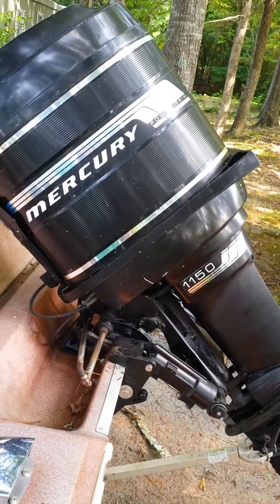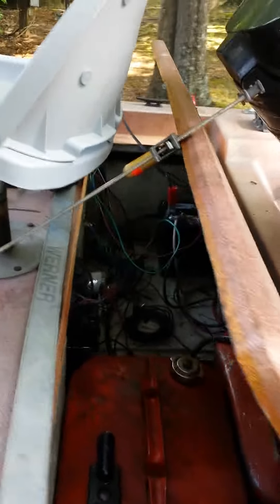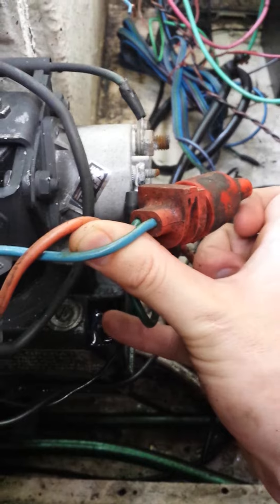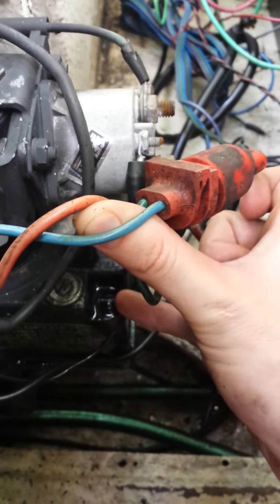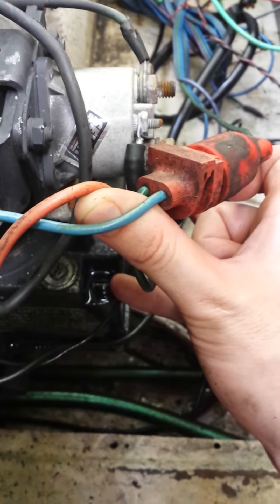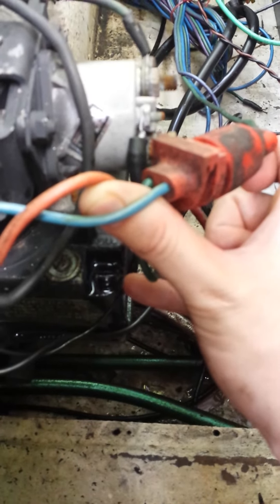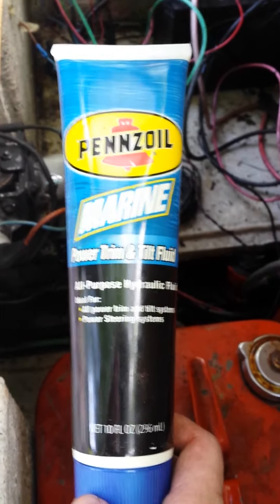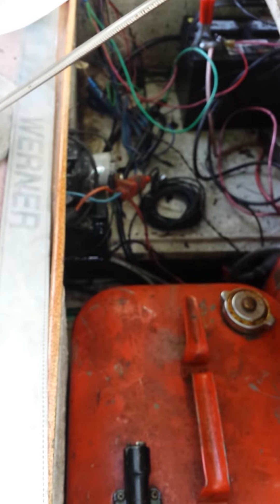Add trim hydraulic fluid to mercury 1150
Trim on outboard motor not working add hydraulic trim tilt fluid. Mercury 1150 on 1979 Ranger bass boat. Here is a video to show you where it goes. Thanks Doug for the help!